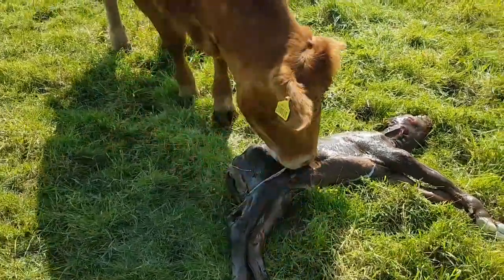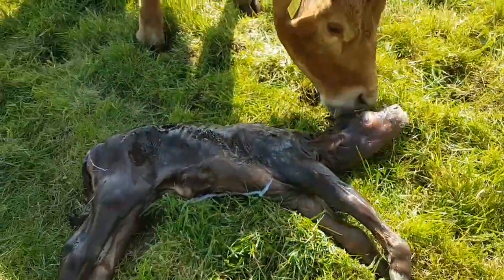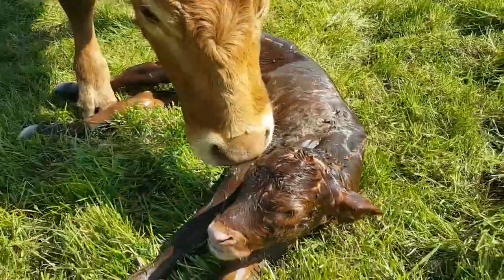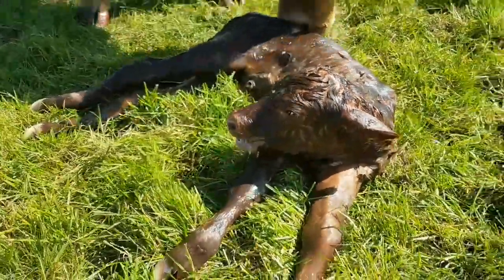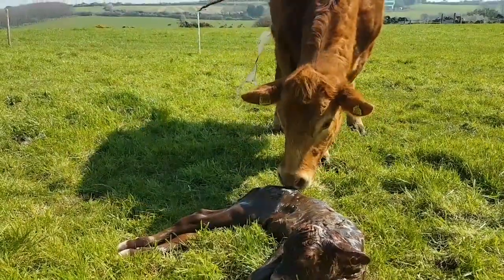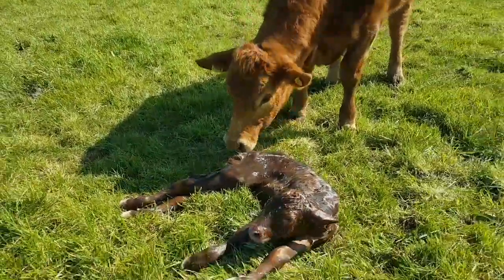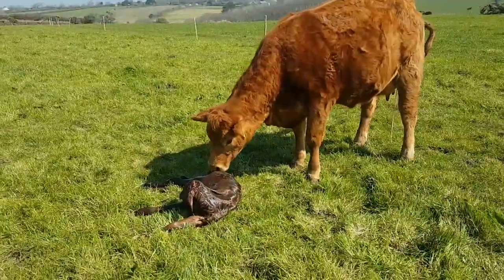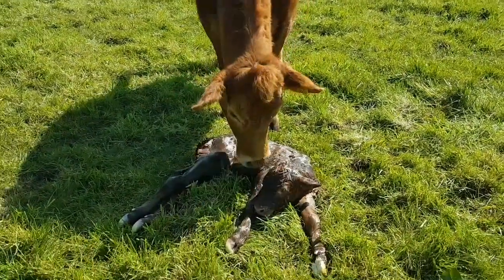Farmer Pete with a newborn calf